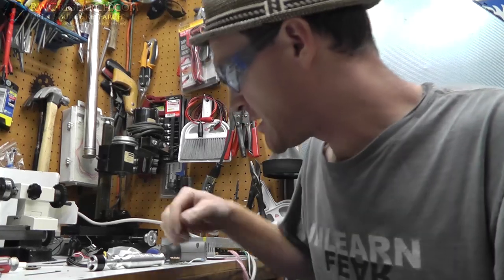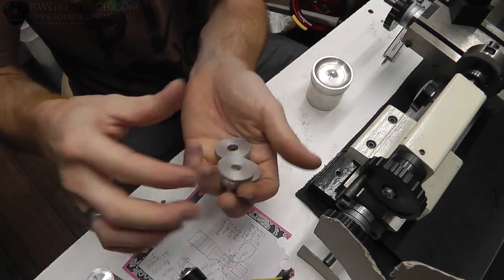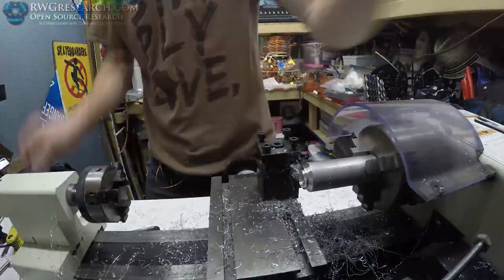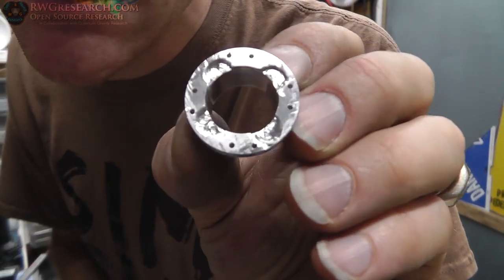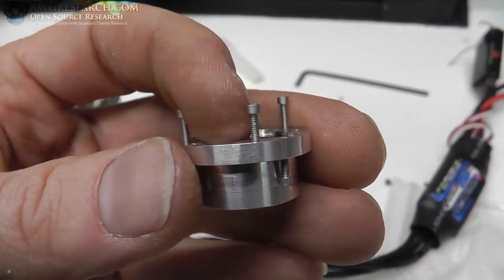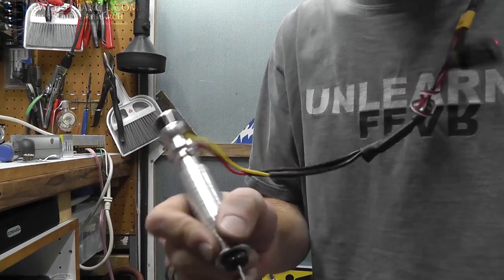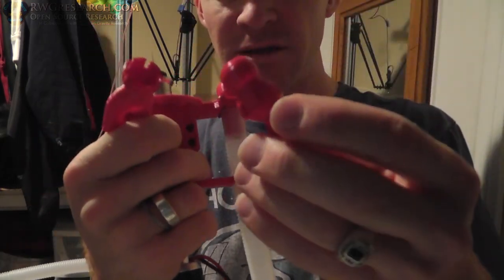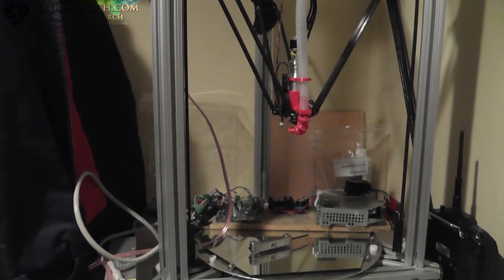P3. Lite & Powerful Brusless CNC Spindle Build For 3D Printer. Finishing The Build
P2. Lite & Powerful Brusless CNC Spindle Build For 3D Printer. Making the Shaft Coupler

i was using an air tool that really worked well! however it was noisy and used to much air, its not piratical for every day use!

some parts were better bought than made, so i have a few parts to chose from. The hand piece is a Foredom H43T. you can see the specification's

I went with this one because it was compact and had a collet that would go up to 1/4" i could have also made this part but that is a lot of extra work, I'm lacking time :) its a bit pricey, you might be able to find the shaft on line and make the housing.

the motor is a Turnigy P2627L EDF Outrunner 4200kv for 55/64mm 3 phase RC motor, its designed for a ducted fan. so its dose not have as much torque but instead it has a lot of RPM, at full speed it will reach 45,000RPM with no load. and pull 22.2A @ 11.1V! That's 250W!  not bad for something so small. the best part is its only 12$! I can switch it out with a slower more with more torque if i need to, but i plan on using tinny end mills for my projects so it should be fine. I could use a gear reduction to get the lower RPM but still have a lot of torque.

The control is a 25A Turnigy TY-P1 25Amp HEXFET Brushless Speed Controller. seems to do the job and for 10$... you cant beat it.

The rest of the parts I will need to make, connector plates and shaft coupling. see those in the upcoming Videos!!

The Red holder and vac duct you see in this video was made with Rigid.ink PLA PLUS, they have sponsored this build with some of there filament!

also They will give you FREE samples! go to there website blelow.